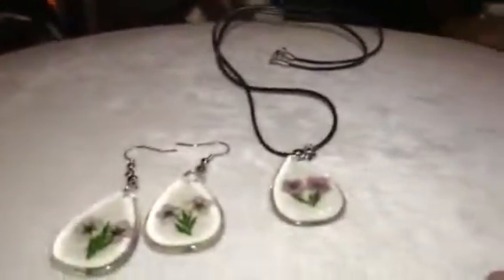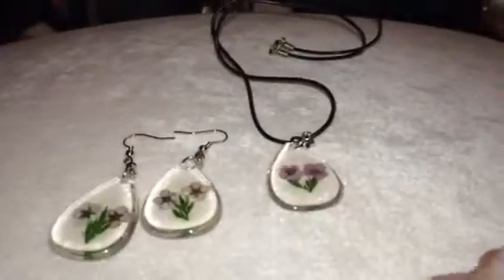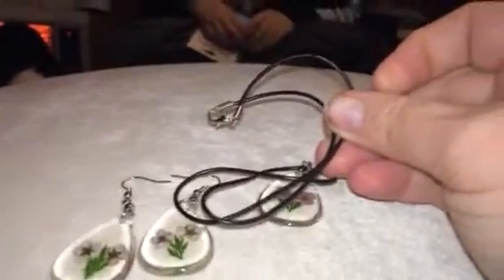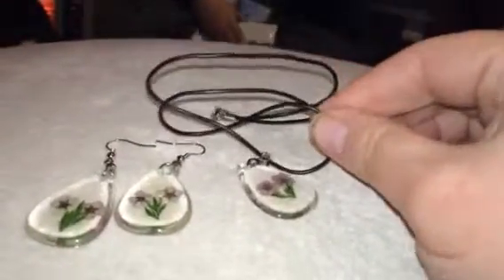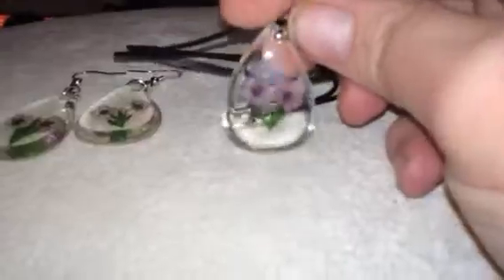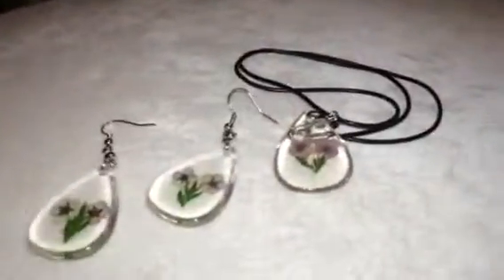Embolden Jewelry Flower Necklace & Earring SEt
I just got this great necklace & earring set from Embolden Jewelry. It's a really cute little set. You get a necklace and earrings. The necklace is made of a black cable that is a great length. Hit my daughter (who I got them for) right on the neckline. Simple hook closure that was secure and easy to use. The pendents are nice. This set features a set of flowers on a clear plastic piece that matches on all three pieces. Earrings are a simple dangle style with a hook. I received this item complimentary or at a reduced price for my honest review. However, I only recommend products I truly love and use to my readers.